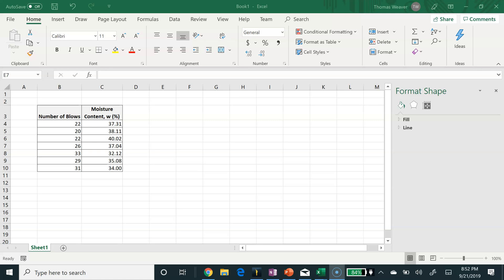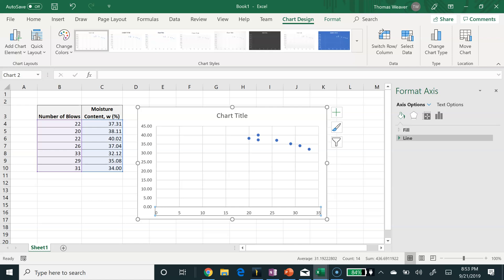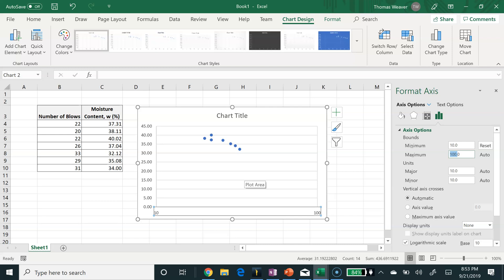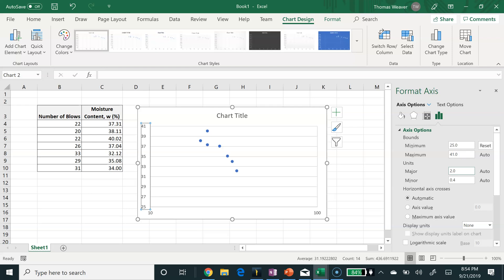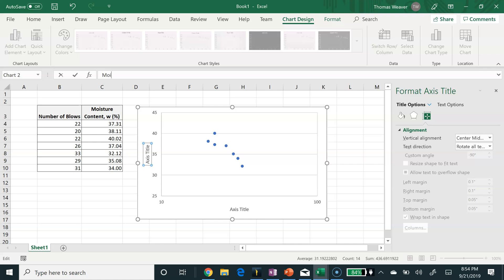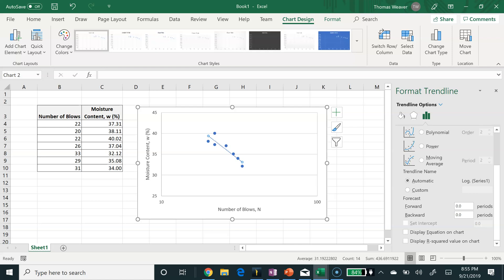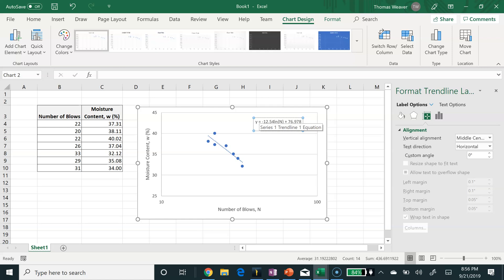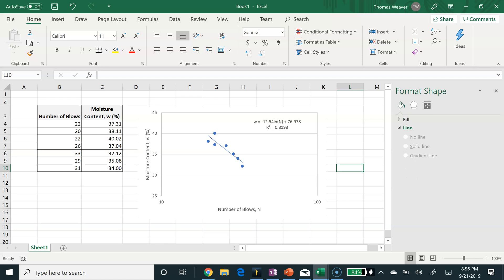Plotting Liquid Limit Test Data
This video demonstrates how to plot liquid limit test results in Excel.  In addition, a best fit line is added to the chart.  The best fit equation is included in the chart, and the equation can be used to determine the liquid limit.